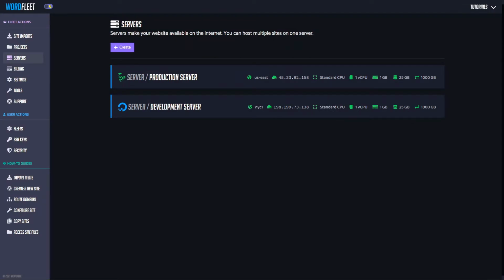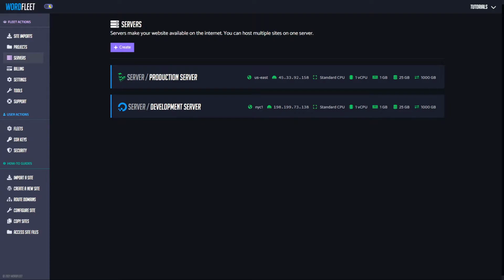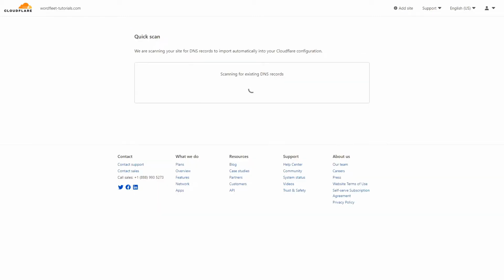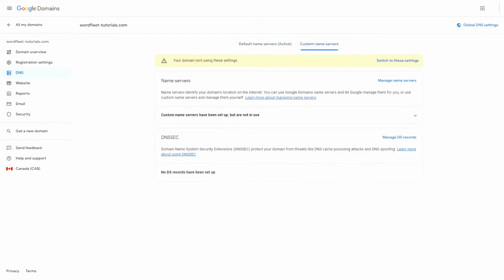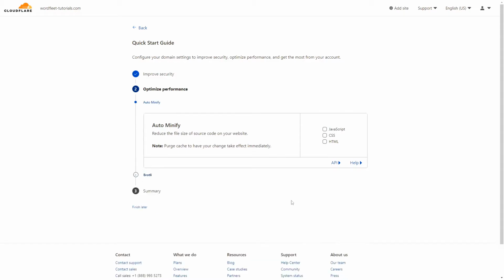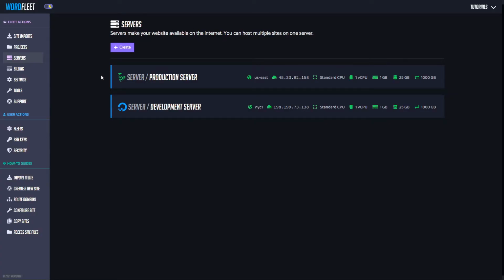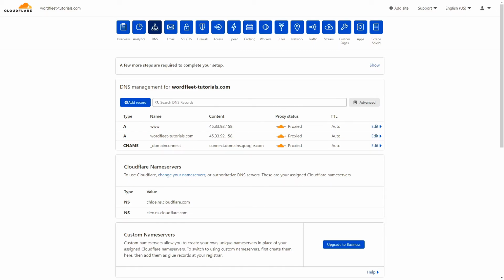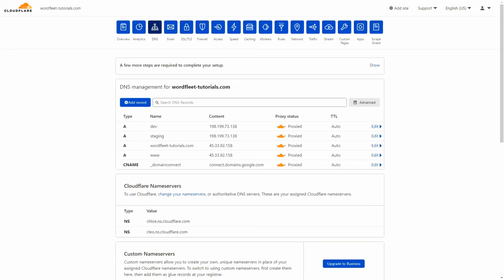How to set up Cloudflare routing for WordPress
This quick tutorial video walks you through how to use Cloudflare (or a similar CDN) to route your domains names to the WordPress sites hosted on your WordFleet servers. This is the recommended method of routing for your WordFleet account.

WordFleet is a next-level managed hosting service that brings the performance and cost-effectiveness of the cloud to WordPress.

WordFleet solves the problem of compromise when choosing WordPress hosting. We charge per server, not per site, meaning users are free to fit as many sites as they can on the server without extra fees or arbitrary visitor limits.

Our premier cloud partners, DigitalOcean and Linode, have a proven track record of providing cost-effective high-performance servers and a 99.99% uptime SLA with over 1.5 million combined customers worldwide.

We offer automated site creation, imports, copies, backups, updates, and deployments, as well as health checks and repairs.